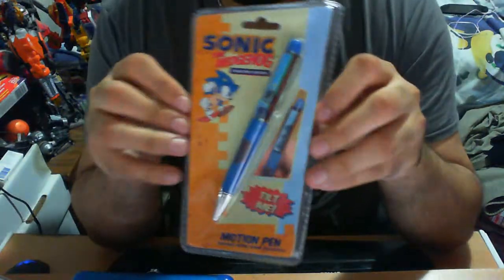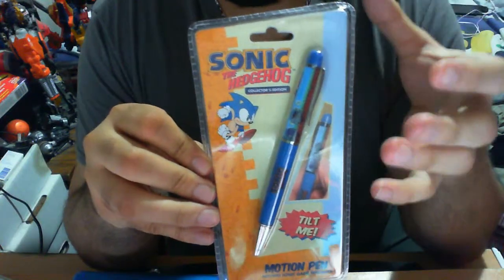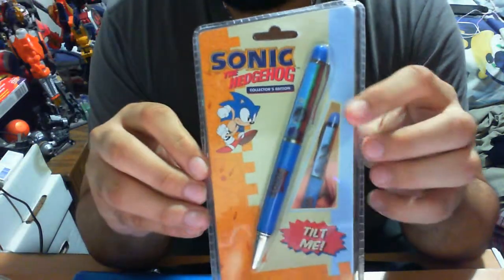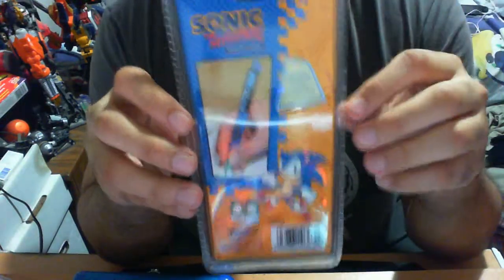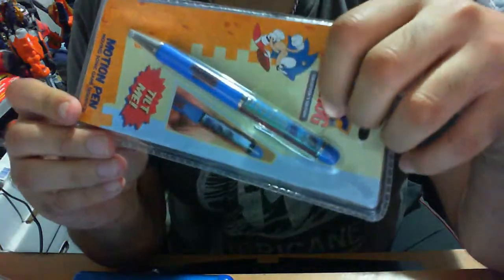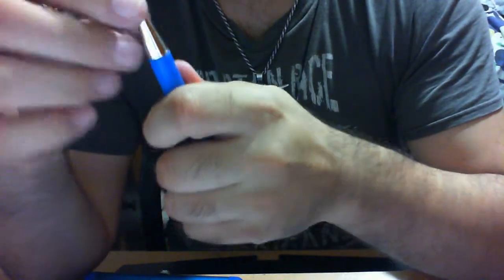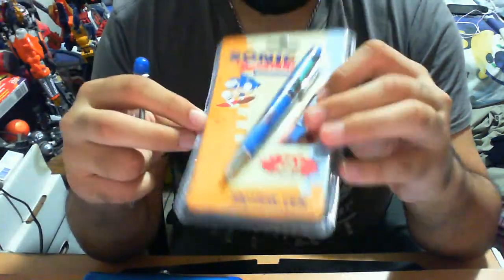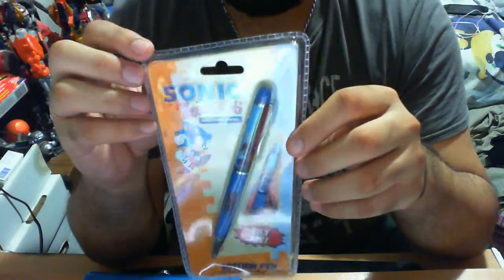sonic the hedgehog collector's edition motion pen review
Here I thought it was short!